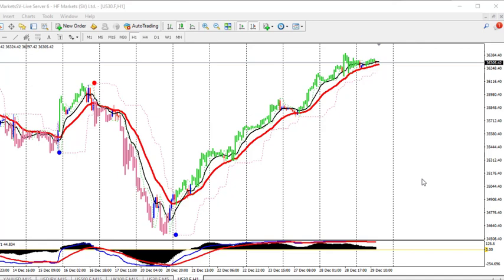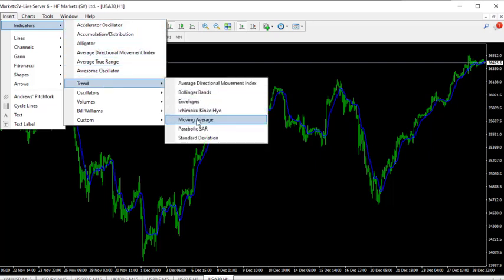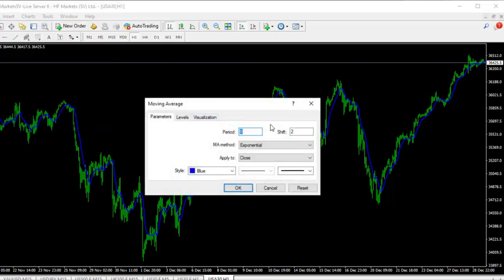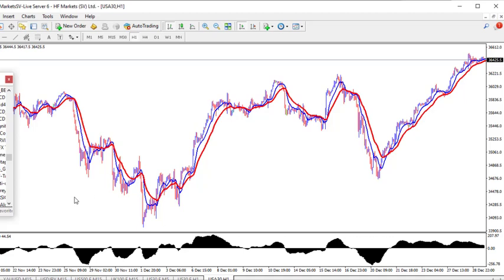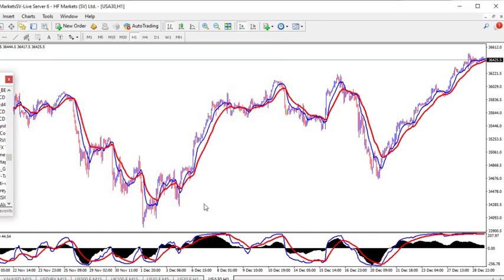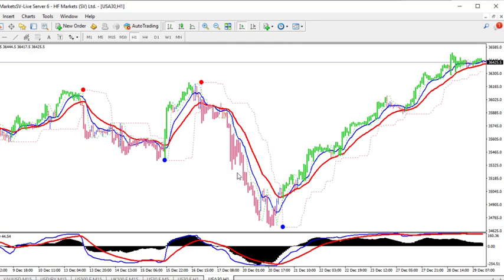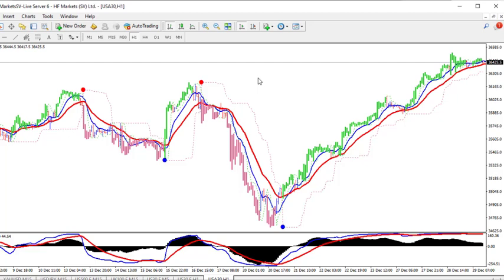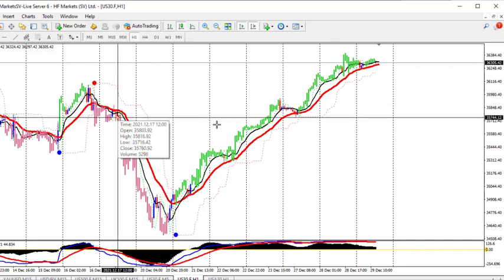100% NON REPAINTING PROFITABLE FOREX TRADING STRATEGY.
Trading FOREX is easier and does not need to be complicated if you have the right knowledge and the right tools.
This is one of the best FOREX trading strategy
Kindly watch the video to the end to avoid asking questions I have answered in the video.

FOREX BROKERS THAT I AM USING
 For indices with small capital

For Beginners that need to test his trading skills with real money